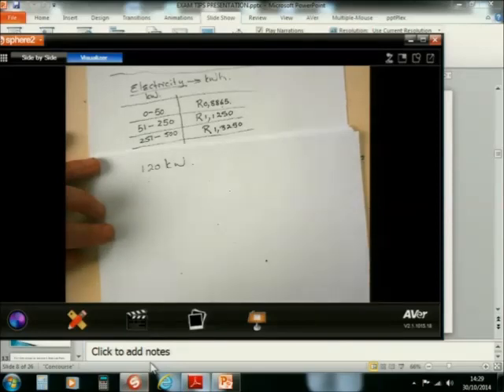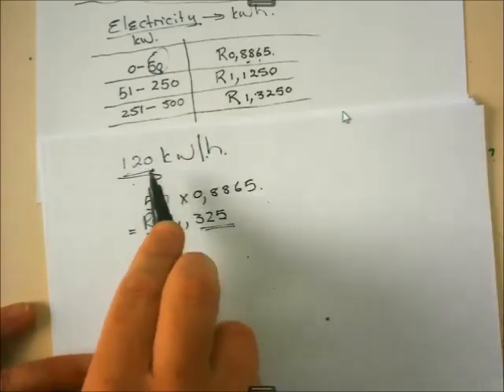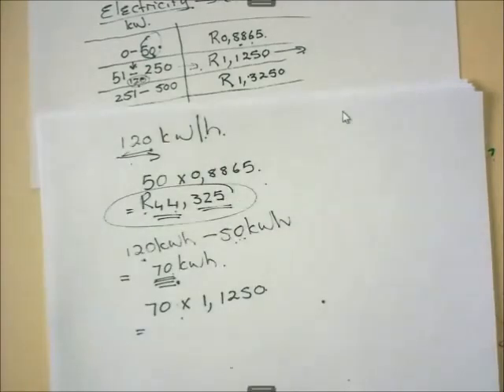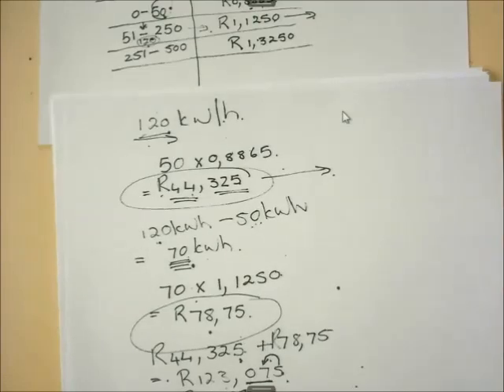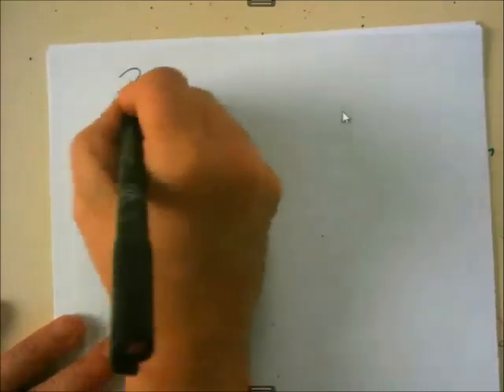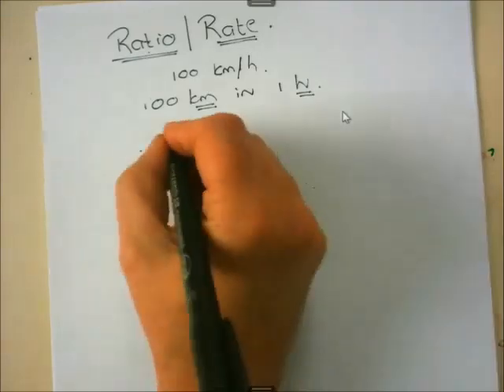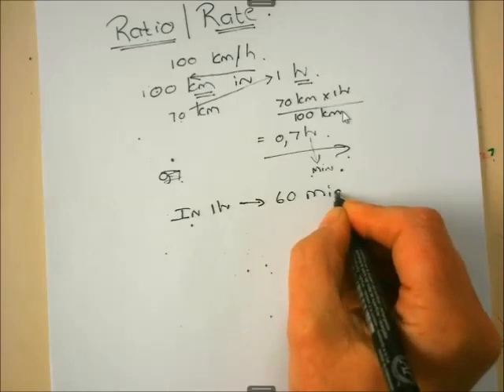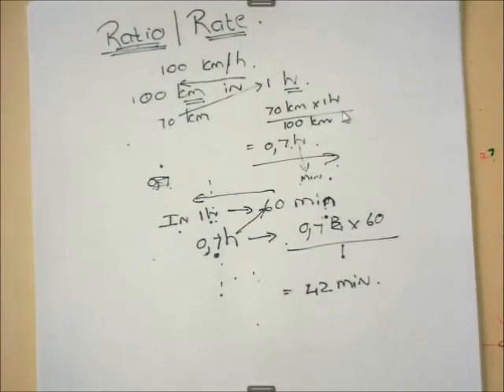1I Mathlit Percentage & Ratio08